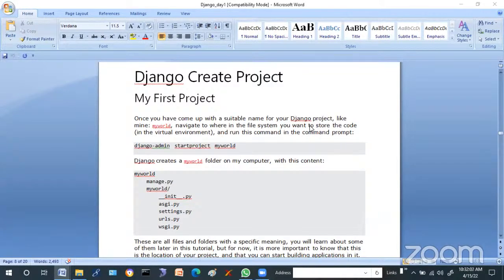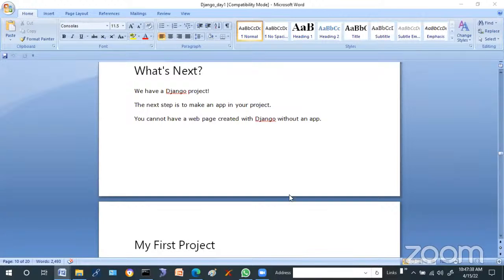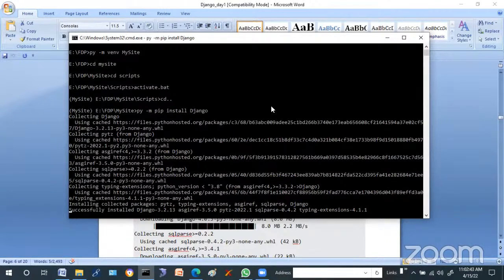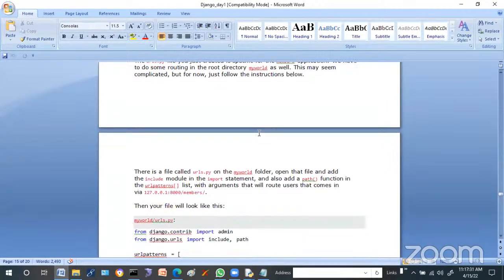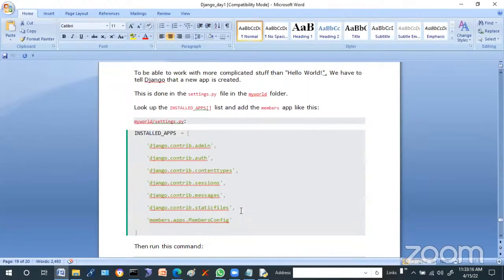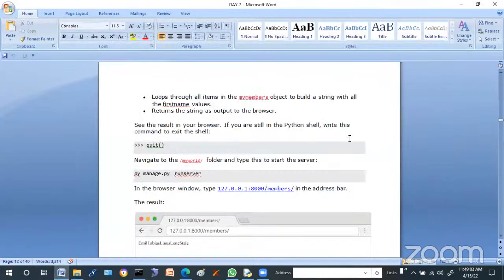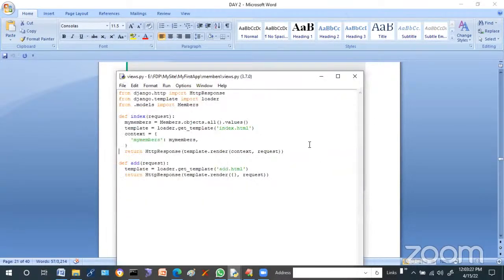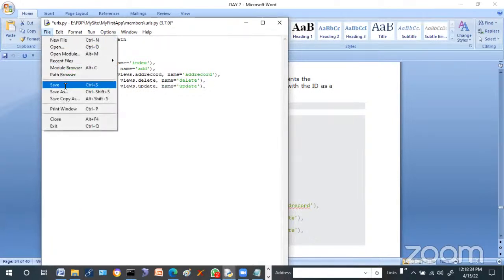CMREC's FDP Day-3 on "Python Application Development using Django Framework"(13-17 Apr-2022)